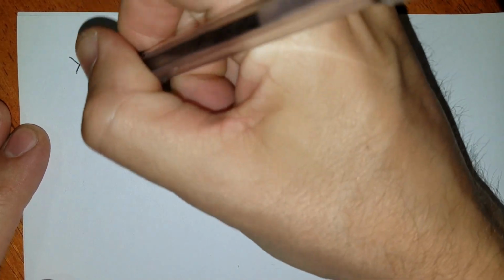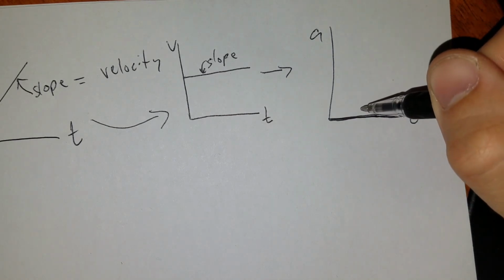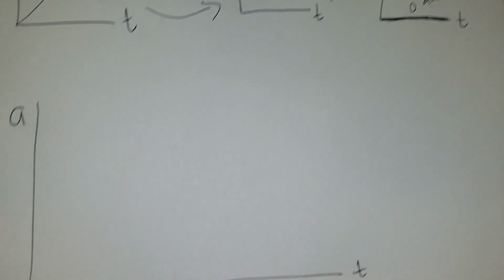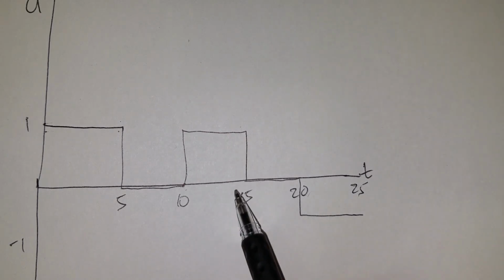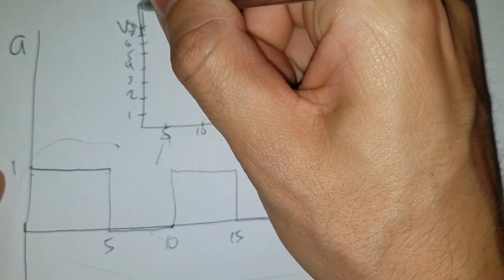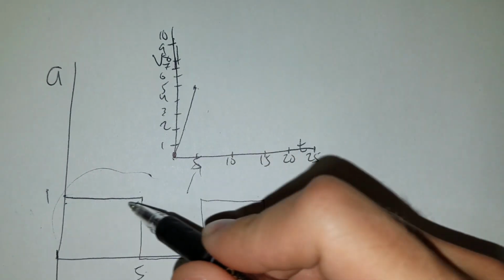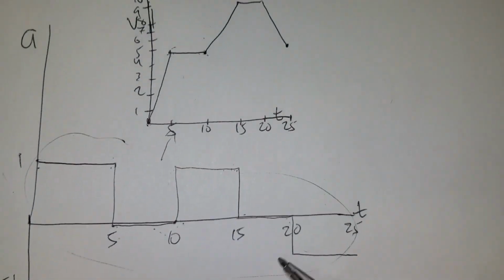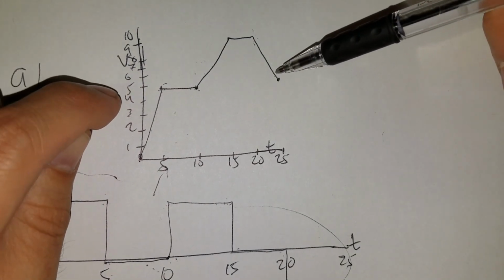Acceleration vs t to velocity vs t